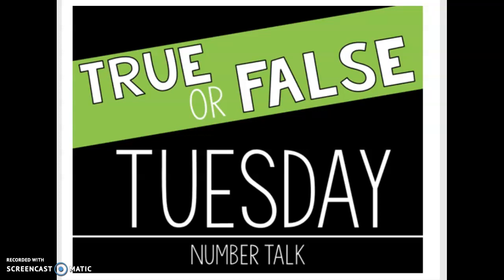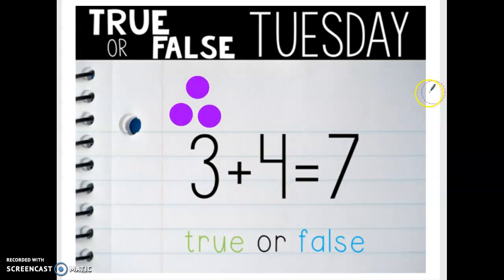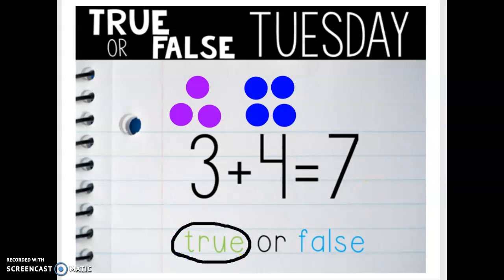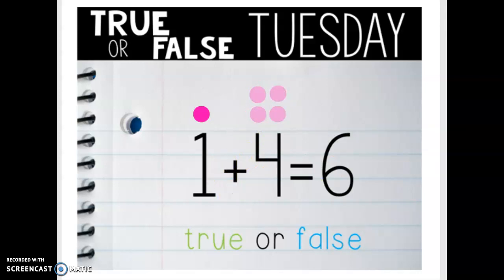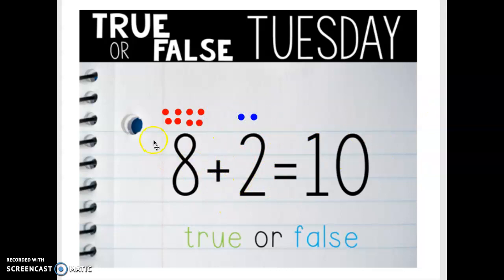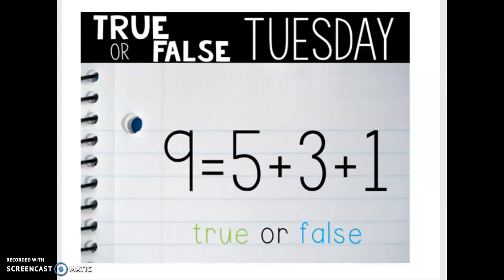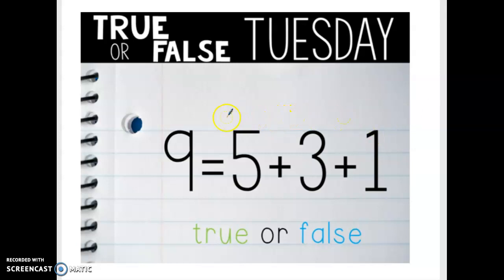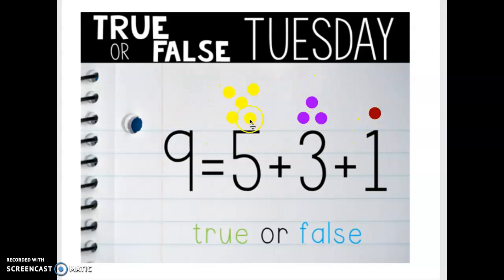9/29 Number Talk